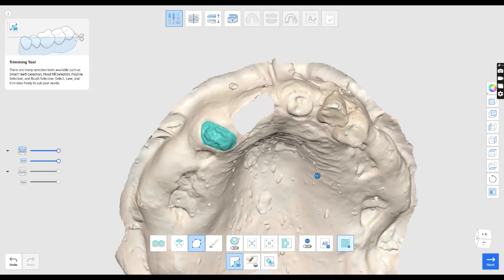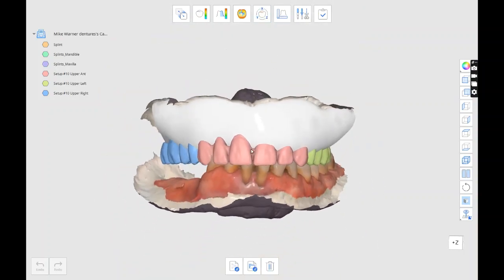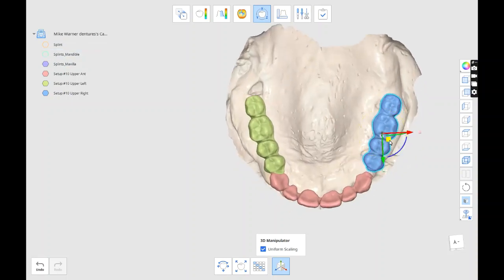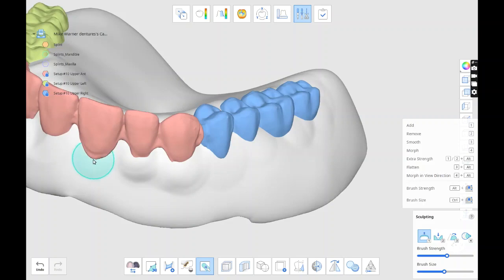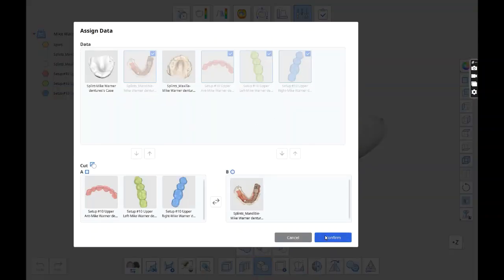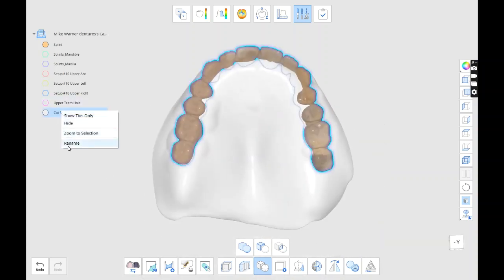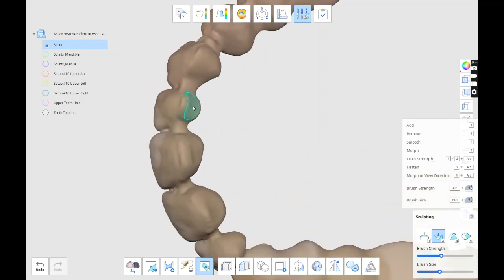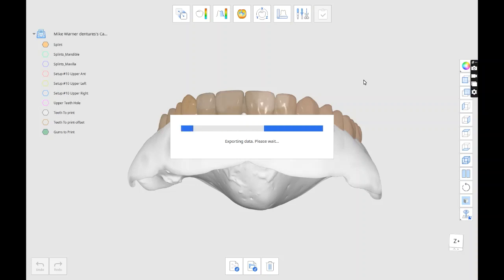Denture Creation in Medit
Making an immediate denture with medit splint and medit tools software.  I have created a library of scanned dentures to import teeth in segments,- posterior right, posterior left and anterior teeth.  Can import both upper and lower connected or seperate.   I like this for creating immediate dentures as the occlusion roates as a whole and makes it simple.